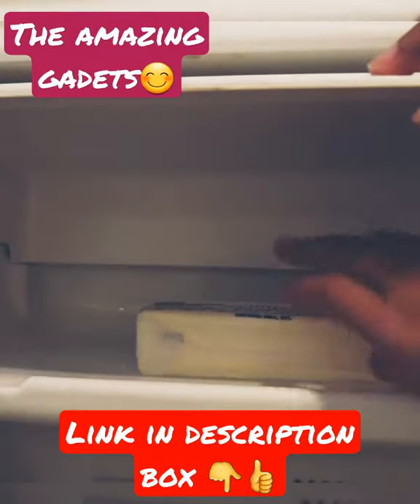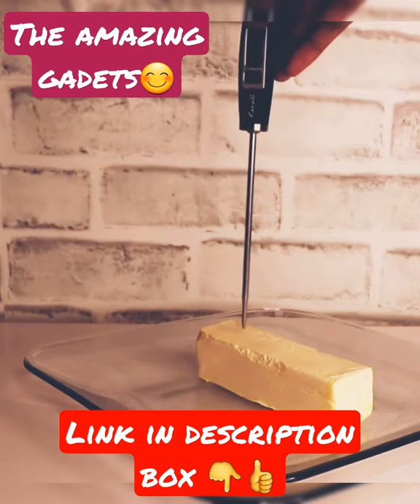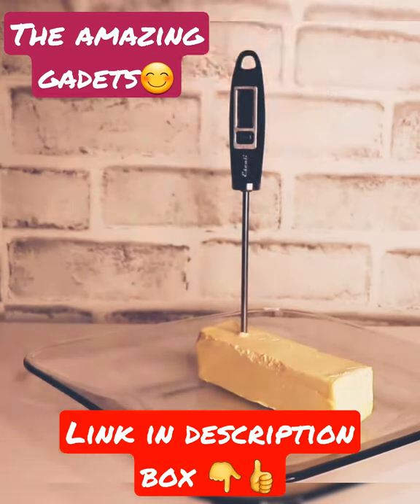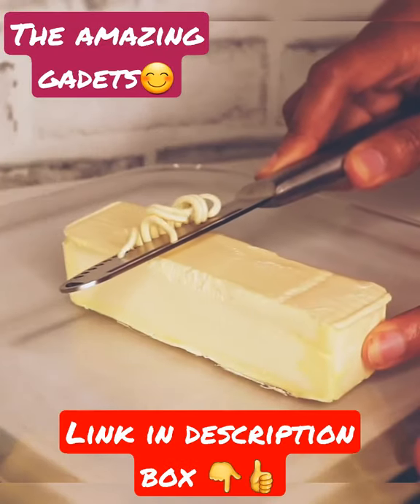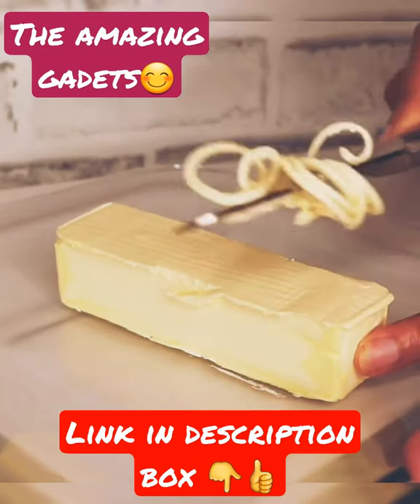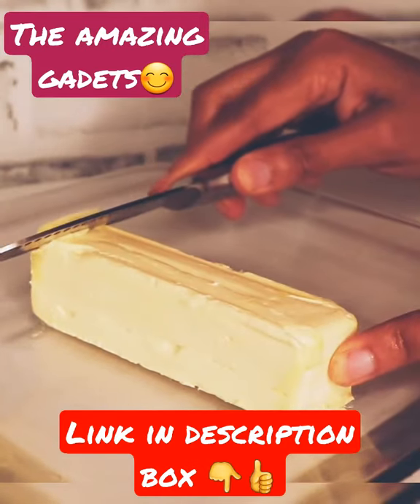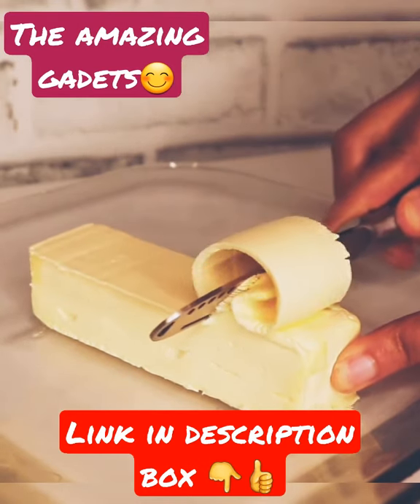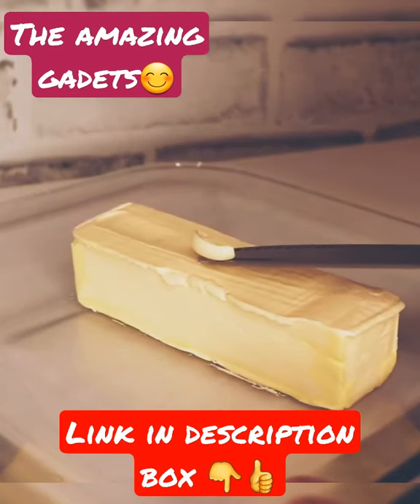omg😱 what amezing gadets😍🤩 of 2022😲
Glass Water Infusion Pitcher | BPA Free Fruit Infuser | Highest Quality Borosilcate for Hot and Cold Liquids | Infuse Iced Tea, Coffee, Water, Juice, Vodka, Tequila - Cestari Infuser , Red 44 ounces

INFUSE BOTH HOT AND COLD LIQUIDS: Unlike plastic pitchers, this durable heat stable borosilicate glass carafe allows you to use this infusion pitcher for coffee, tea, and mulled cider as well as water, juice, wine, and liqueurs. If you add an the optional nylon mesh cold brew replacement filter, the pitcher becomes a cold brewed coffee maker.

DESIGNED FOR CONVENIENCE: The carafe can be refilled with liquid without replacing the contents of the infusion tube. This means that once the tube is loaded with fruit, vegetables, herbs, cinnamon sticks, vanilla beans, or the flavoring of your choice, the contents can be used to flavor liquids over and over again. Simply refill the pitcher through the easy off top! All parts of the infuser are reusable and dishwasher safe.

AUOON Clip On Strainer Silicone for All Pots and Pans, Pasta Strainer Clip on Food Strainer for Meat Vegetables Fruit Silicone Kitchen Colander

CLIP-ON STRAINER PRACTICAL: Small, Compact Strainer That is Easy to Use and Store in a quarter the size of the traditional Strainer. Great when Working with Limited Counter Space.

SIMPLE STRAINER INNOVATIVE: Snaps onto most of Pots, Pans and Bowls, Big and Small. Attaches Easily with Two Clips.

SILICONE STRAINER SMART: Eliminates the Transferring Process. Tilt to Strain While the Food Stays in the Pot.

DURABLE:Kitchen Gadgets Made with Top Quality Heat- Resistant Silicone. Dishwasher Safe.

ARTER SALE SERVICE: if you are unsatisfied with your purchase, we will provide full refund; if you still believe our products, we will provide a new replacement;

Magic Butter Knife Spreader and Curler, Curl Your Butter with Ease 3 Different Ways!

The simple spreader butter knife is a strong and rugged design able to curl your cold butter ready to simply spread on your bread or toast as curls created becomes softer quickly. Whether it is cold butter or peanut butter this butter curler stainless steel knife will make it ready to spread on your toast.
New and improved design with smaller slotted holes down the blade edge designed to curl cold butter and distribute the butter evenly. A dedicated larger hole on the top is added to tackle harder butter and peanut butter and thread larger amounts. The long slot on the back cuts wider slices.
This stainless steel butter spreader ensures high quality and long life. It’s dishwasher friendly and will not scratch easily.

If you have any problems with video .

Link of music channel